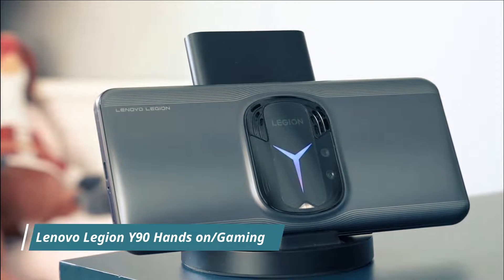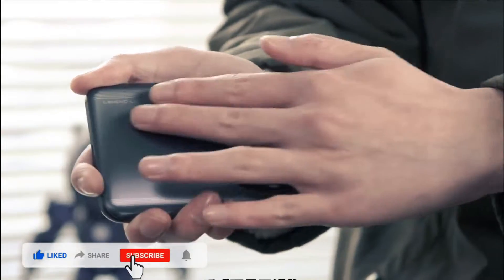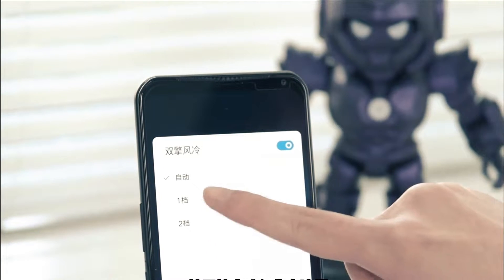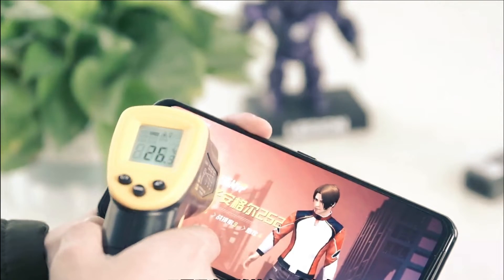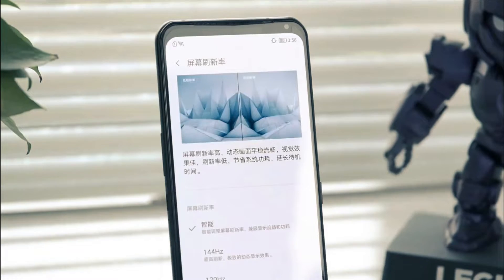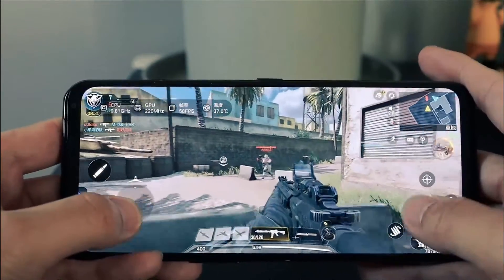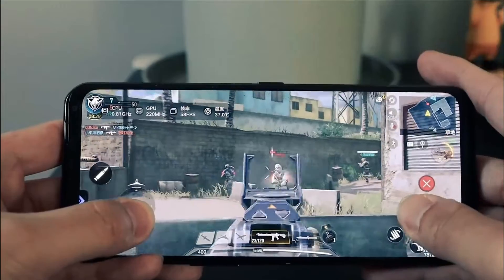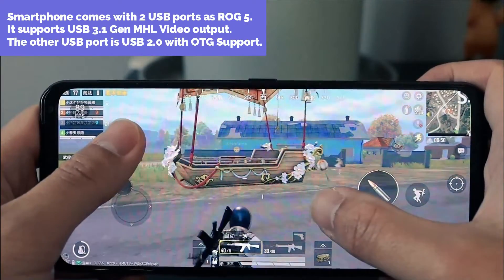Lenovo Legion Y90 Unboxing/Hands on/Antutu/Gaming test/Red Magic 7 competitor? Snapdragon 8 Gen 1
respected chinese users: 科技犬 and 科技小公举, 科技疯汇 一直评 and 极客村长

✅TOP 5 Best gaming smartphones for Emulation under $300:
➡️Poco X3 NFC 64GB Amazon
➡️Poco X3 NFC 128GB Amazon